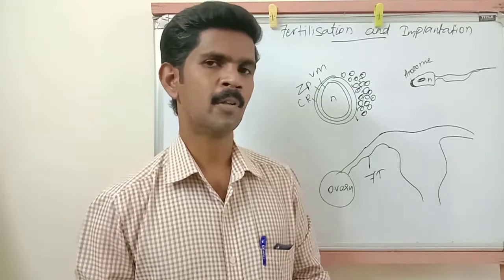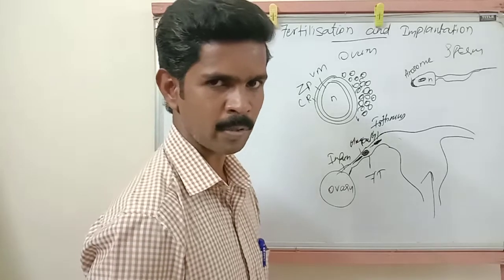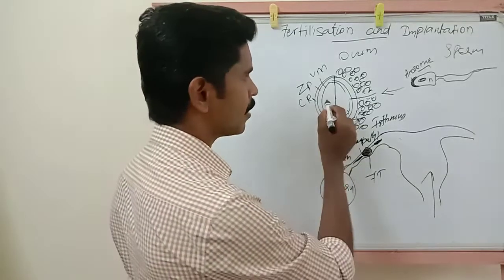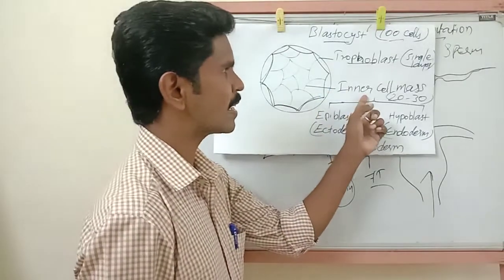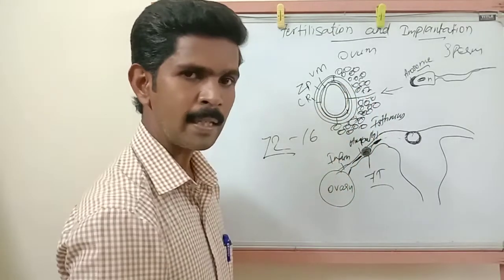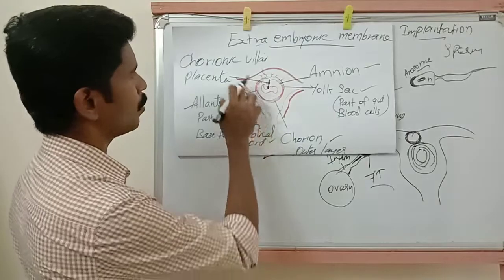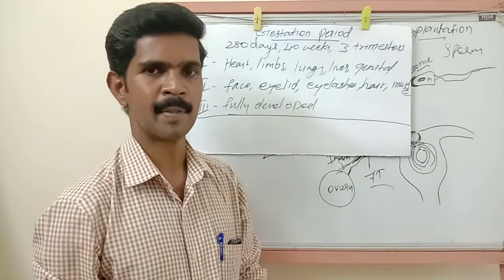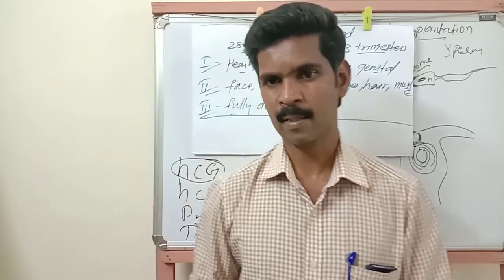Grade XII - Bio- zoology || Fertilization And Implantation || Bethlahem Matriculation School